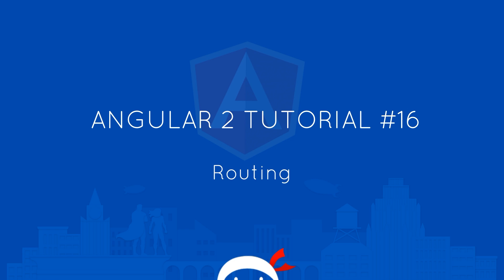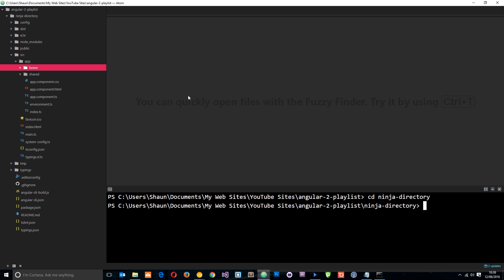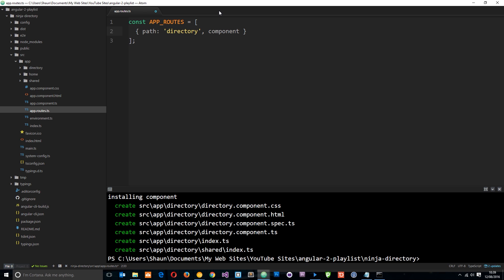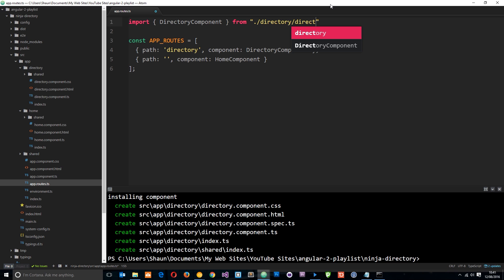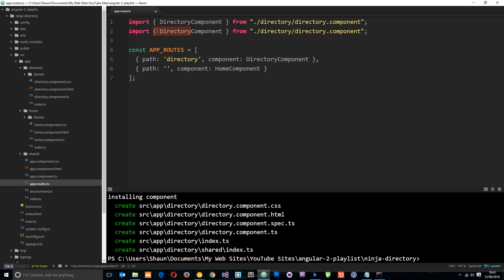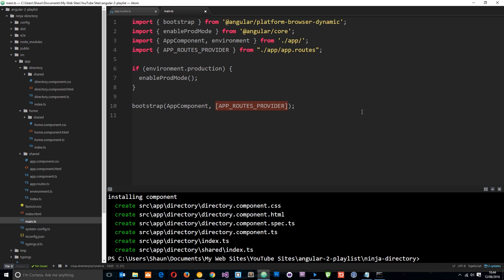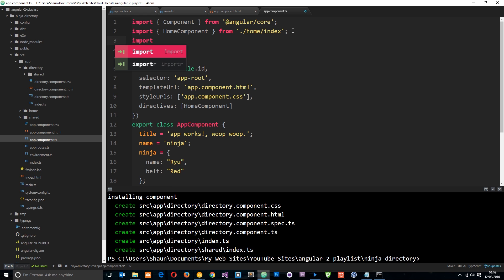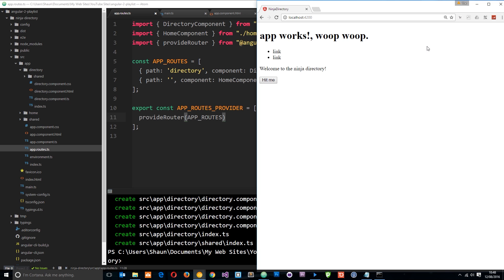Angular 2 Tutorial #16 - Routing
Hey ninjas, in this Angular 2 tutorial I'll be showing you how we can set up routing in our Angular 2 application.

Social Links